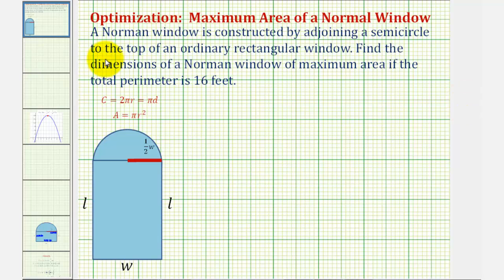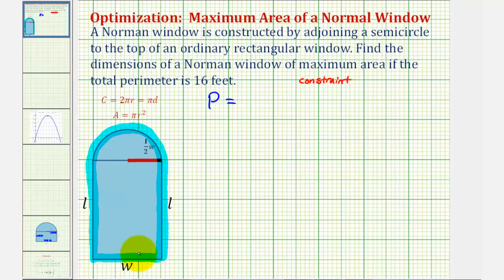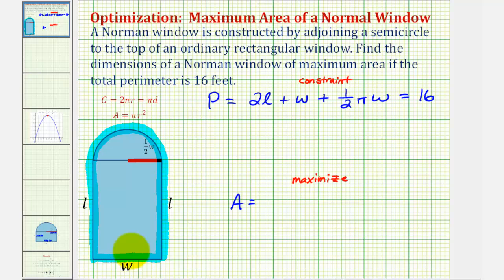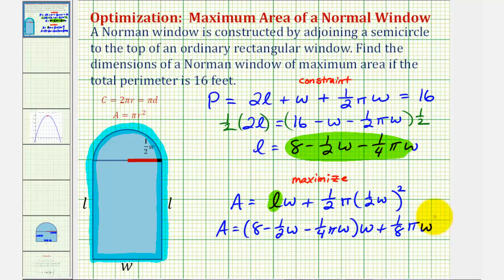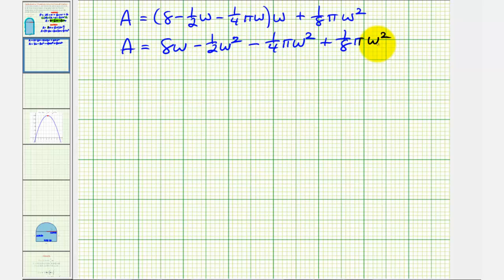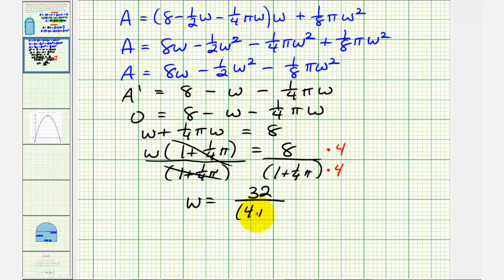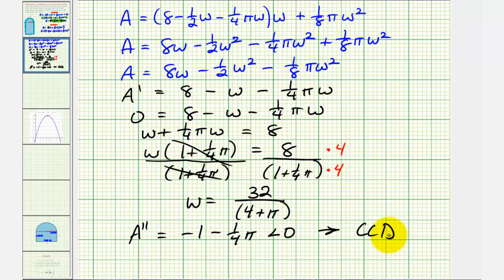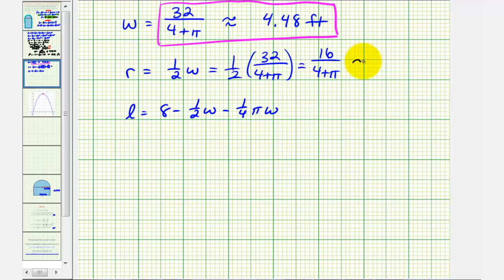Optimization - Maximize the Area of a Norman Window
This video explains how to maximized the area of a normal window with a given perimeter.